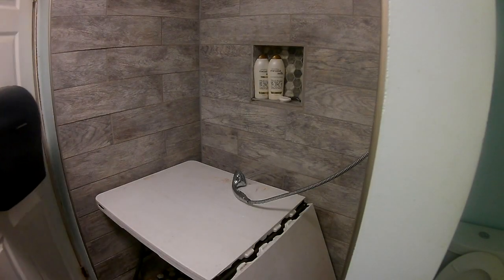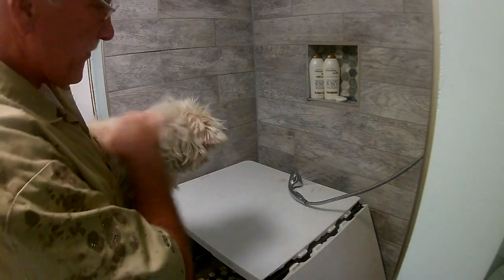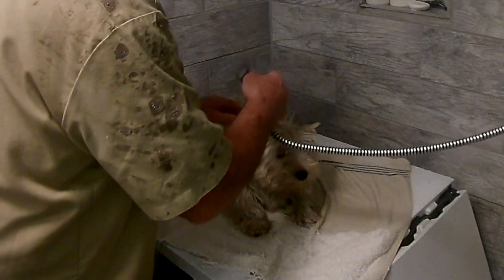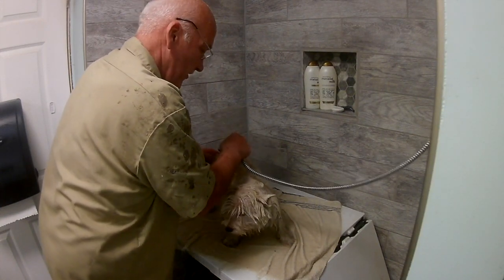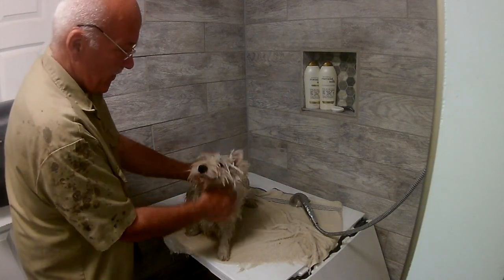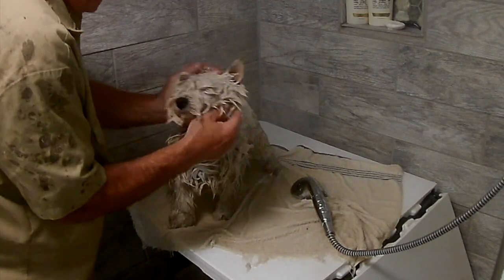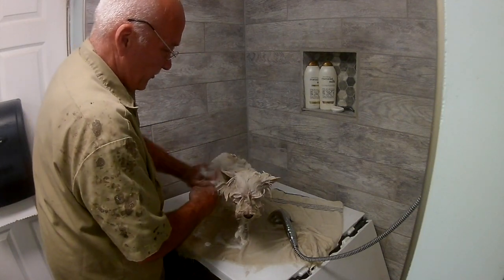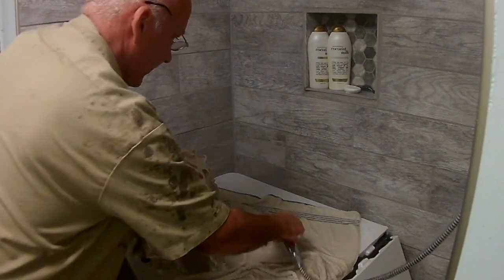West Highland White Terrier Robin Gets A Bath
This video is about Robin getting a bath